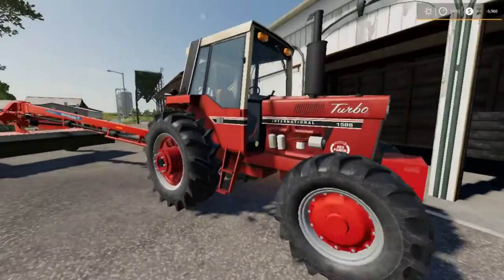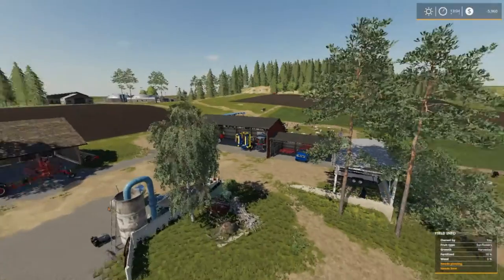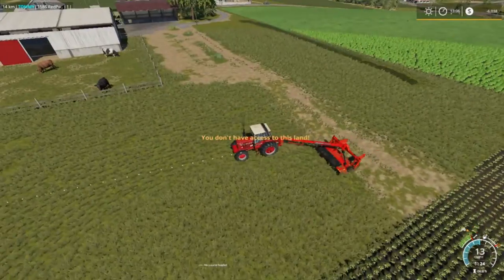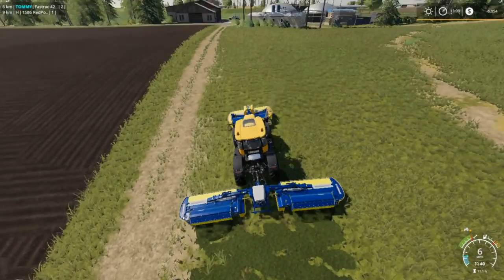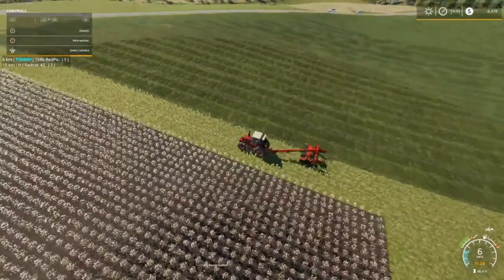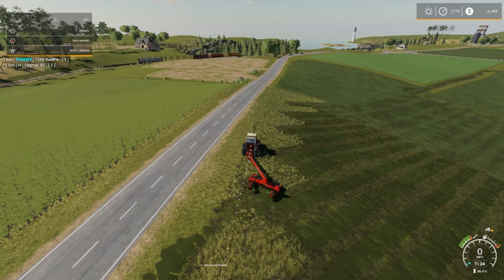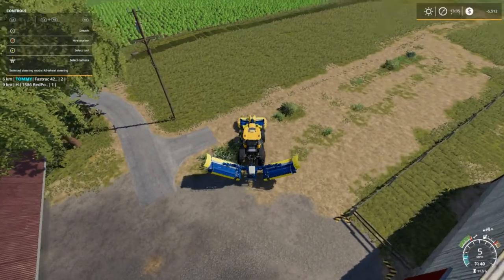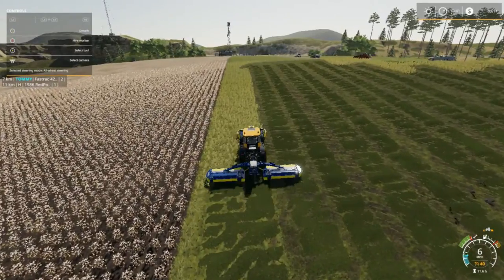Let's Play Farming Simulator 19, New Woodshire Ep 22, Mowing With New Mower!!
My Mail:
Tommy Miller
15 Trailer City Road
Luxora, AR 72358